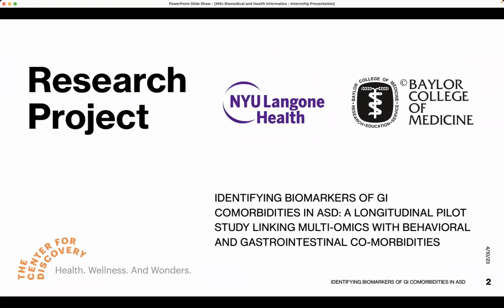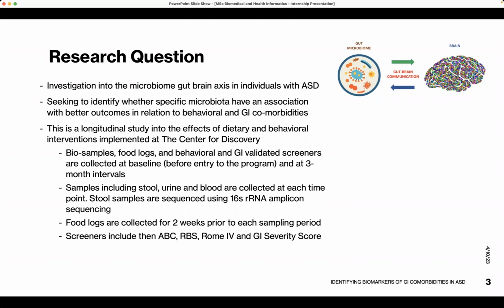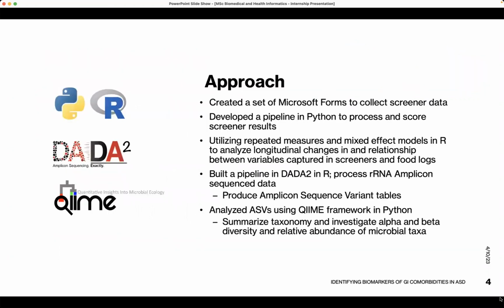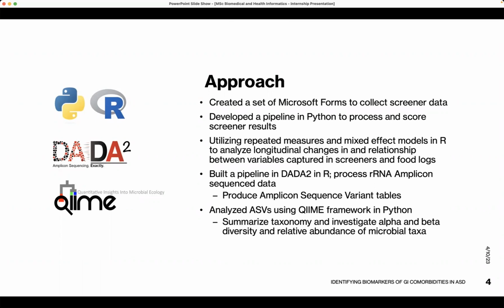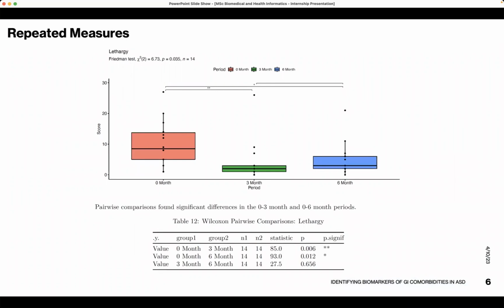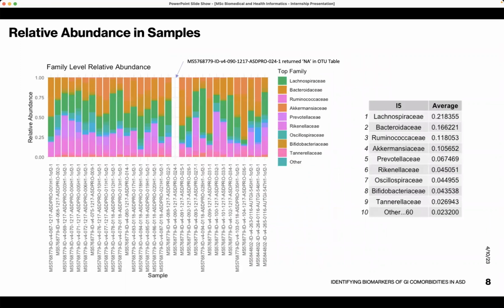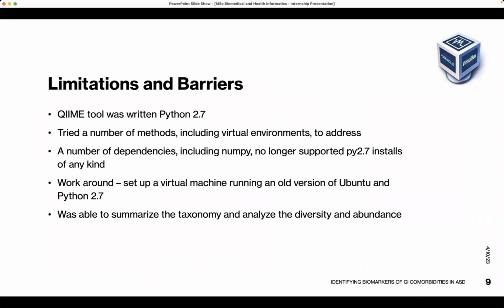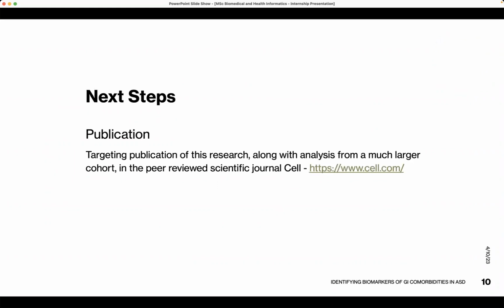Conor Anderson - CHIP Internship Presentation